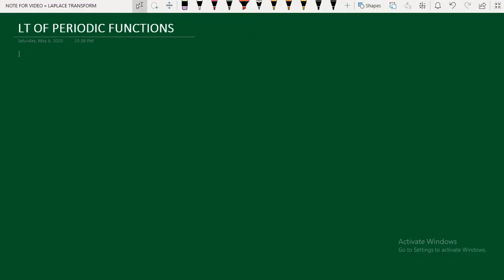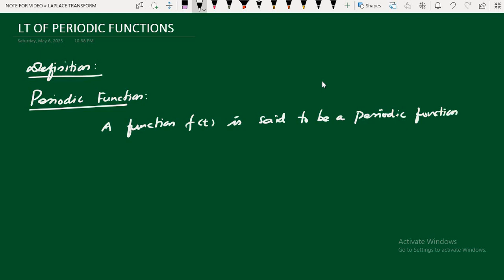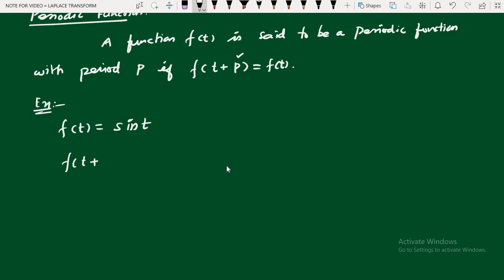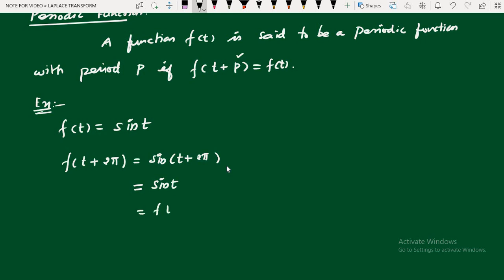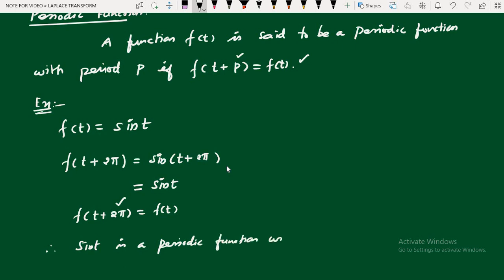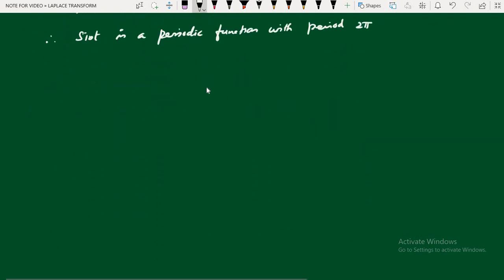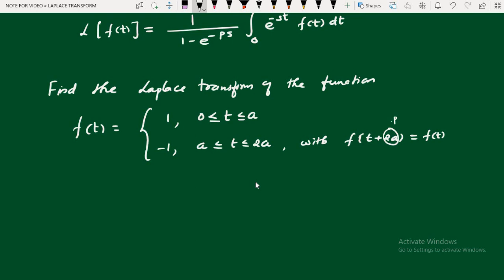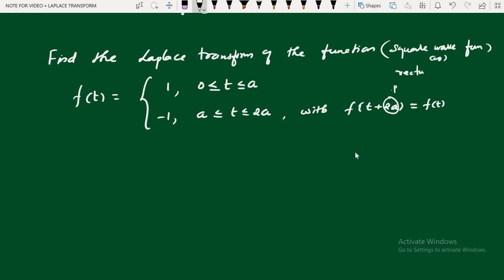Laplace transform of Periodic functions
In this video one can learn what is periodic function and how to find Laplace Transform of periodic function.